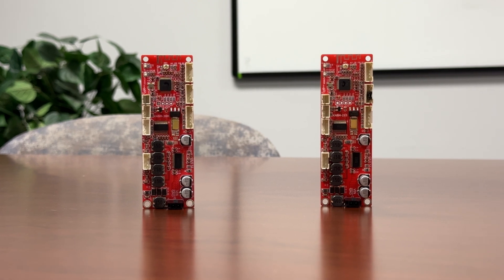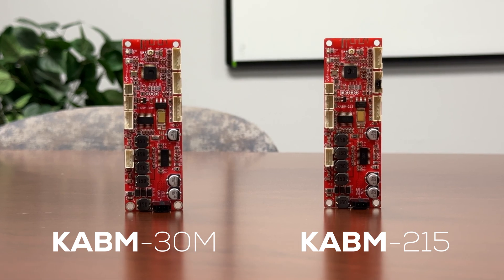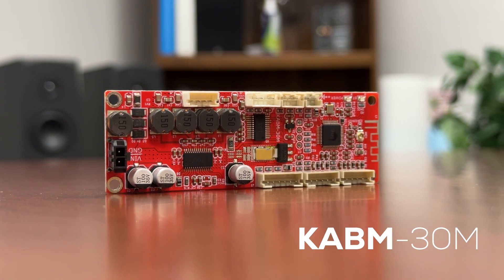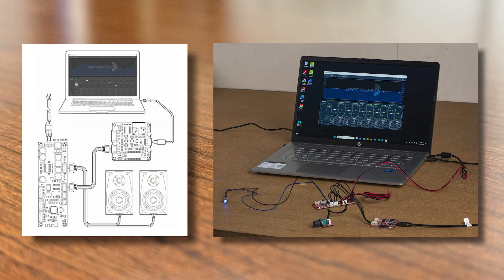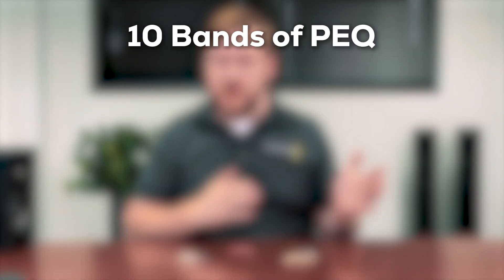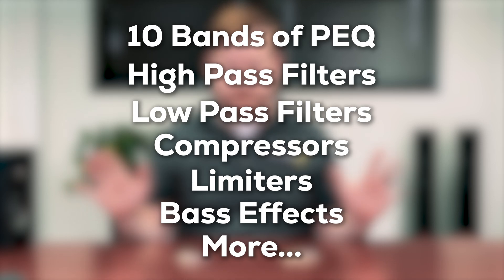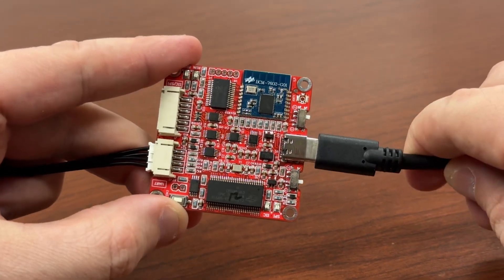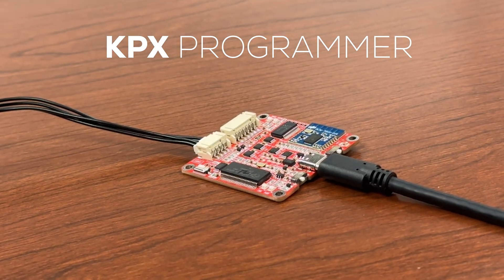Unleash Your DIY Audio Dreams: Transforming Sound with Dayton Audio's Bluetooth Powerhouses!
More Information---

🔊 Elevate your DIY audio game with Dayton Audio's KABM-30M and KABM-215 amplifier boards! 🎶 Experience crystal-clear sound and wireless convenience like never before. In this video, we dive into the compact yet powerful features of these Bluetooth 5.0 powerhouses. Discover how to customize sound output with the free KABM software and KPX programmer, and unlock endless possibilities for your audio projects. Whether you're a hobbyist or a seasoned DIYer, these tiny amps pack a punch! 💥 Don't miss out – hit play and upgrade your audio experience today!